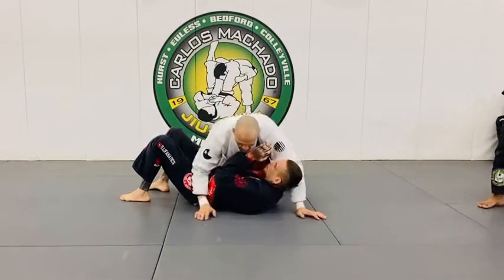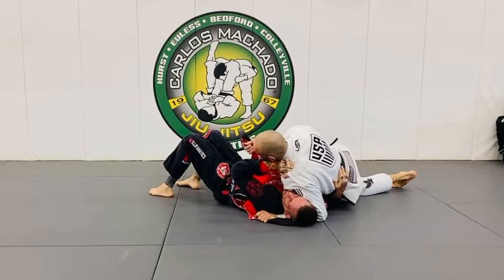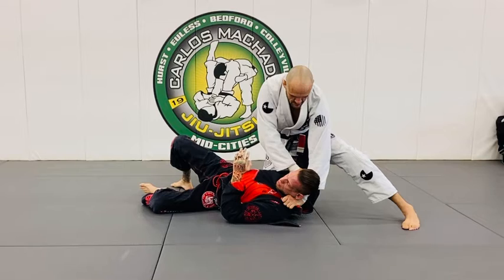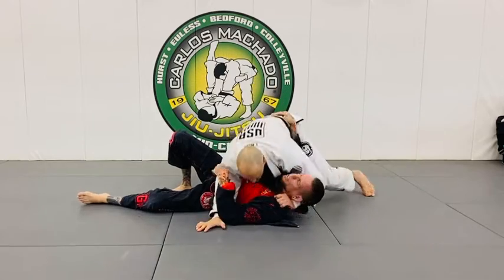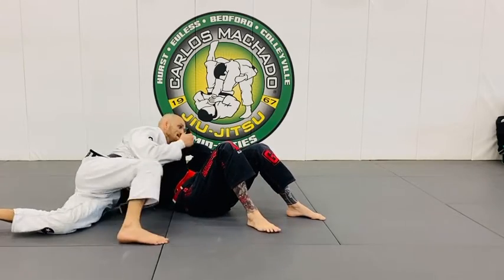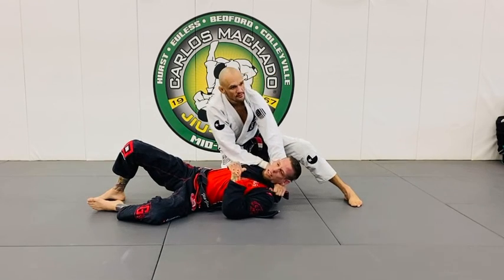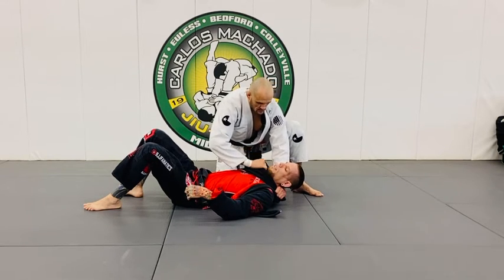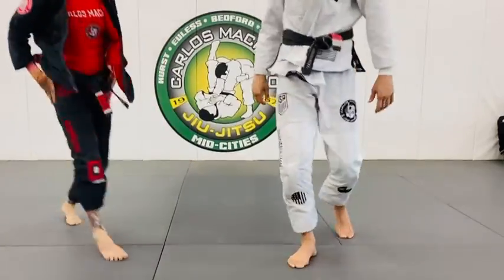The Worm Hat Lapel Choke from Side Control by Greg Hamilton BJJ